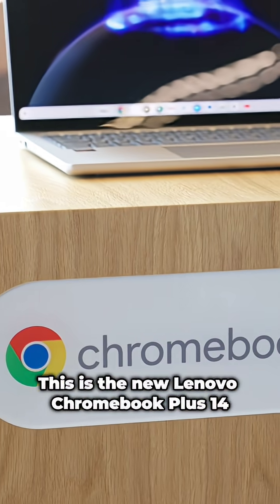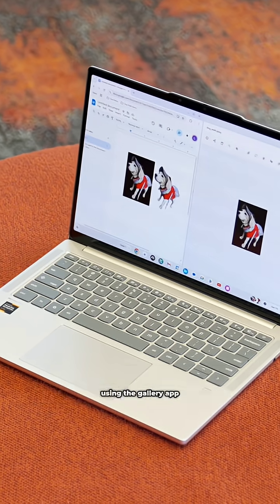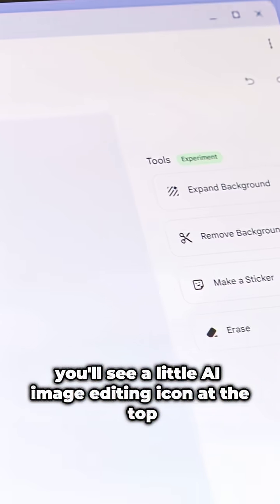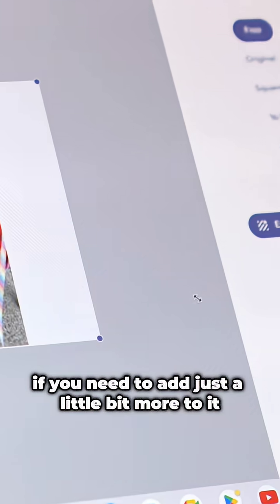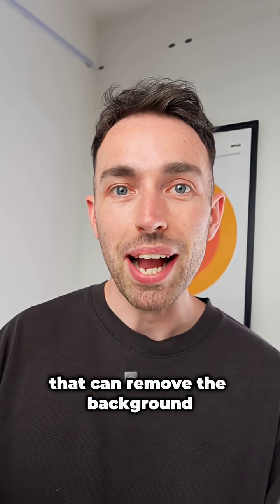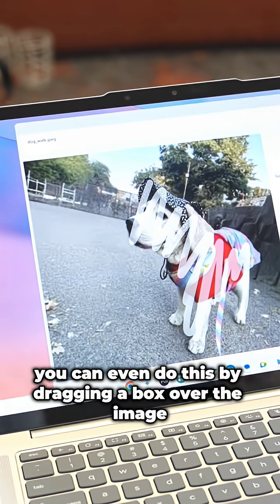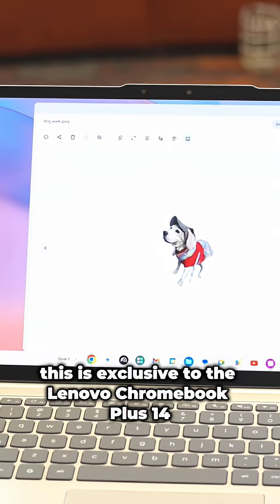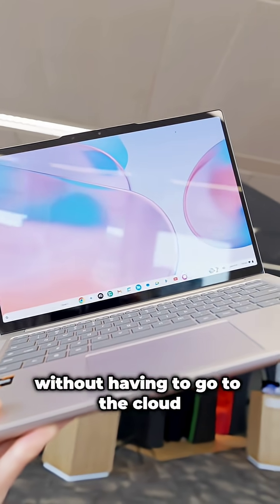Lenovo Chromebook Plus 14 | NEW on device image editing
With the new Lenovo Chromebook Plus 14 you can now use the gallery to edit images on device! This lets you create stickers, remove the background from images & also expand the image to create a whole new background! This is exclusive to the new Lenovo Chromebook Plus 14!